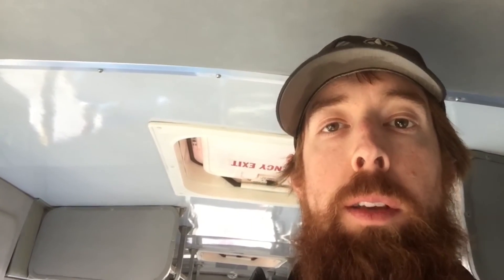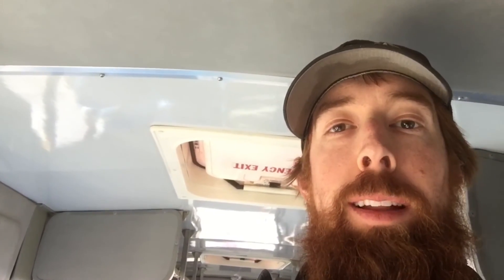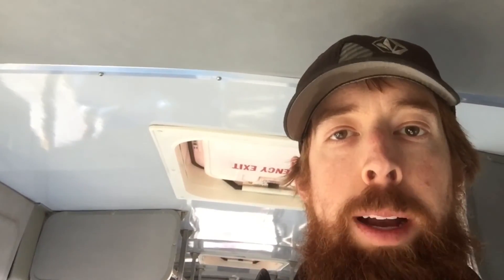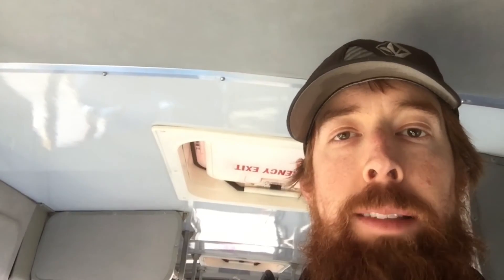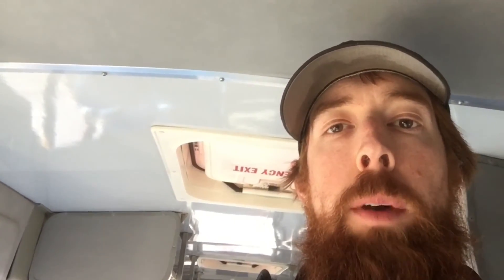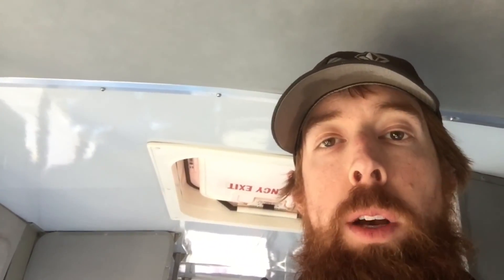Shuttle Bus Emissions | DIomgY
Spur of the moment decision to drive the bus to work and get the emissions tested. Video? Why not?